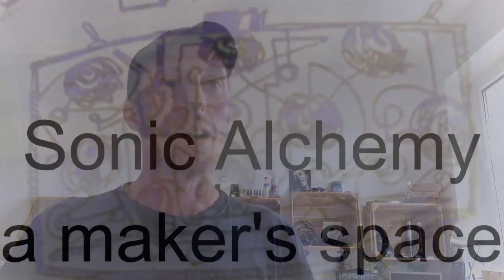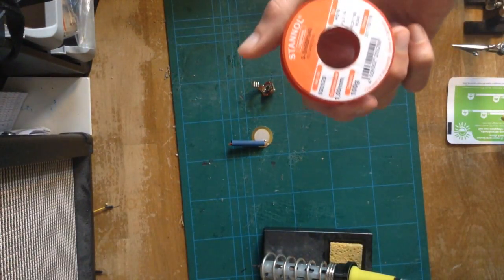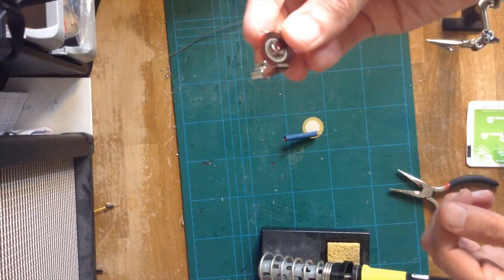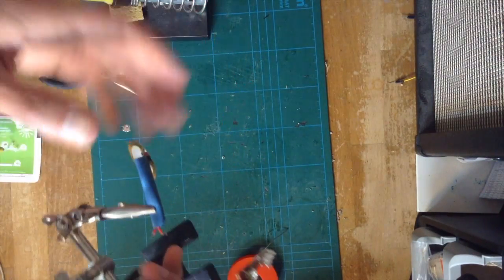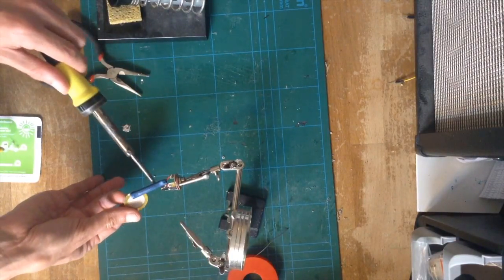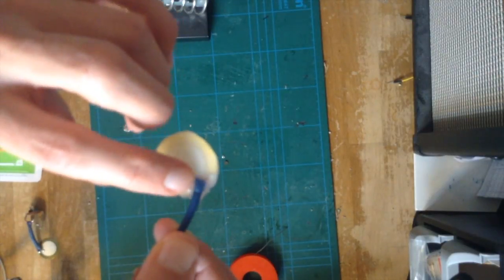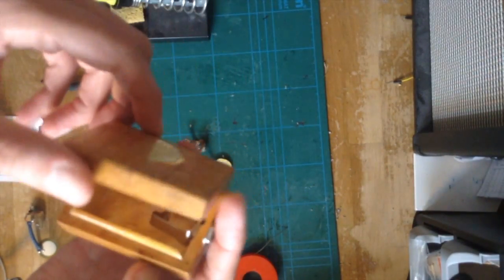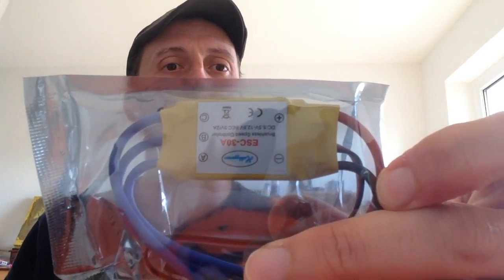DIY contact microphone less than $5!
How to make and solder up a DIY audio piezo electric transducer acoustic contact mic. A look at different materials for contact microphones. List of item used below.

You can use it with any length 1/4 inch jack cable, so it is very flexible.  It can also be used as a drum trigger microphone.  It works great as a violin, guitar or other string instrument pick up as well. Even amp your acoustic guitar with this DIY guitar pickup. A simple guide that even a beginner can follow to build there own mic using a piezo transducer and a mono guitar jack.

Materials usedi in this video for US and other countries.

We get some money for these links to help continue creating new projects.

Piezo transducers

US get a Creality Ender 3 and want to help out the channel. Get it through amazon and get it quick.

Sonic Alchemy: A Maker's Space. Help the channel grow and keep making new projects below;

Going Where Creativity Takes US
Project Based Maker Space
Creating Content
Exploring Passion

Sonic Alchemy: A maker space

DIY Makerspace tutorials, skills and tools. Plus tips and reviews!!

facebook goo.gl/gq8k3H
Twitter goo.gl/8Wr7v9
Google+ goo.gl/rm4OoK